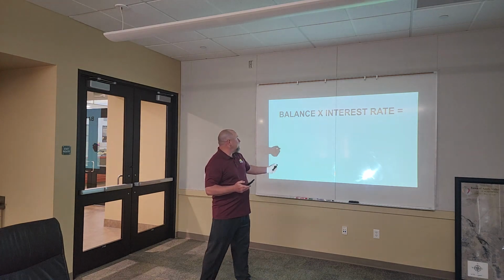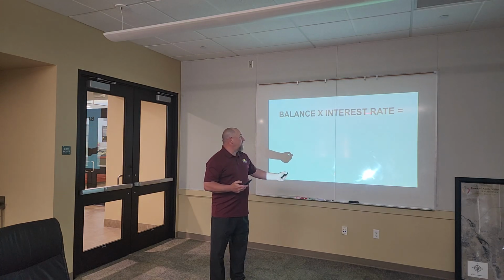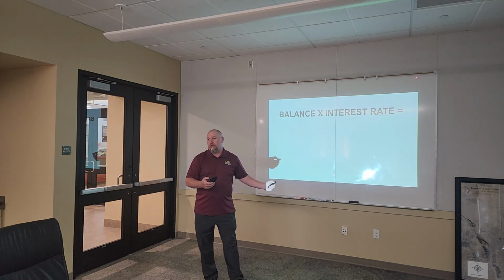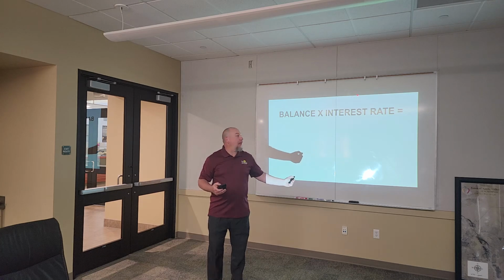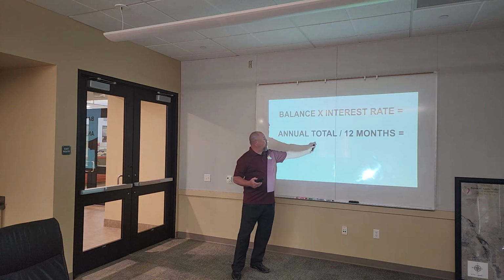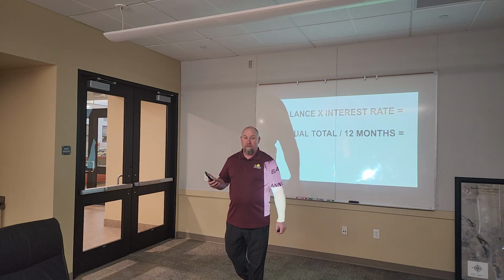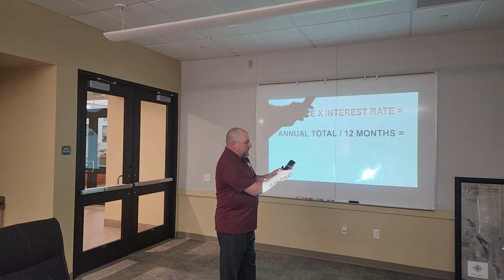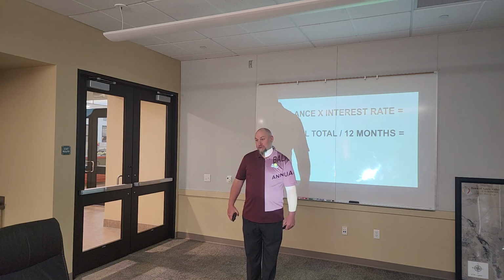Simple Interest Equation